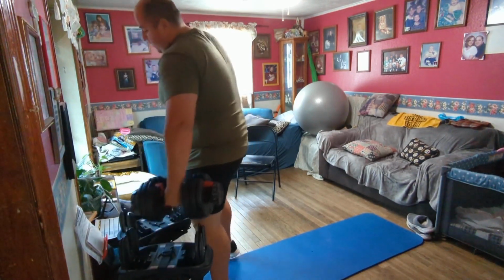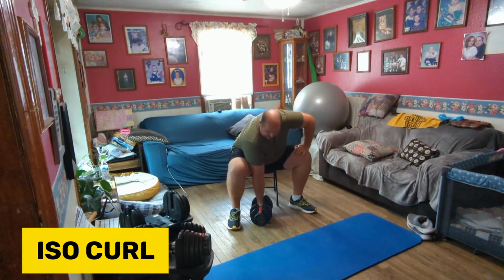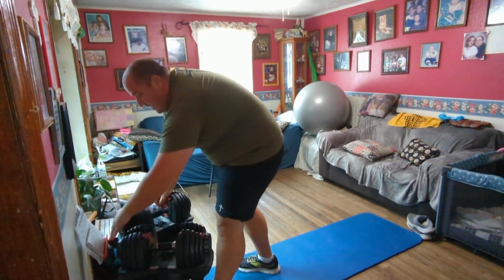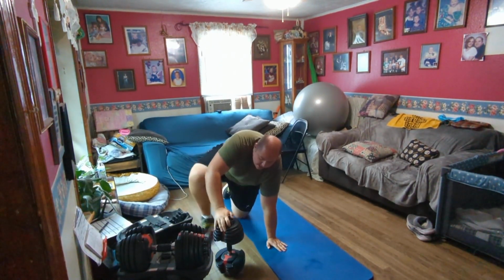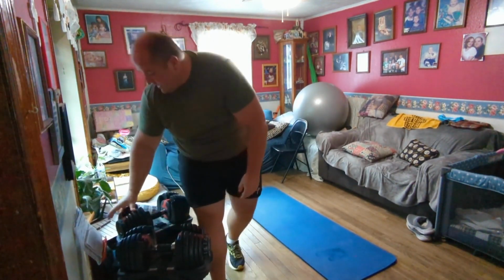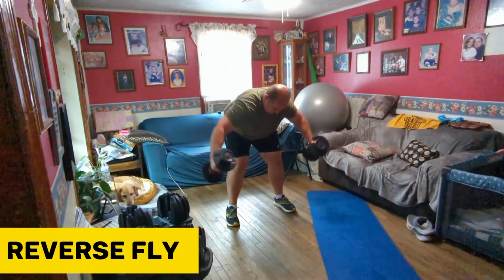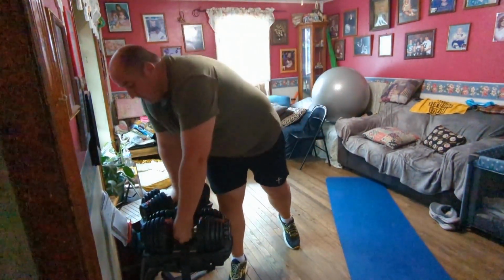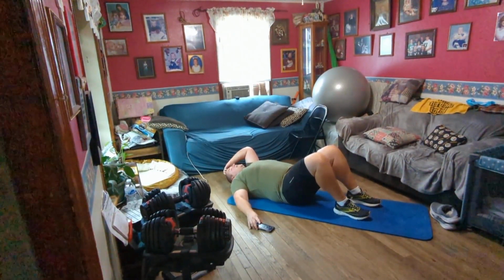30 Minute Back and Bicep Workout at Home with Dumbbells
The Perfect 30 Min Pull Workout for Muscle Growth At Home with Dumbbells. It's a Full Pull Workout at home, you can do each exercise with me , and you can pause video to complete your sets if needed.

In today's workout we have following things
Chapters :
Round 1 - Bent Row and Iso Curl 00:50 - 10:35
Round 2 - Pullover and Standing Bicep Curl 12:08 - 20:01
Round 3 - Wide Curls and Reverse Fly 20:50 - 27:10
Core - Cross Crunch and Scissor Kick 3 sets 30 seconds each move with a 15 second break in between. 28:20 - 33:00

𝙈𝙖𝙩𝙩 𝘼𝙣𝙙 𝙅𝙚𝙨𝙨 𝙄𝙣𝙛𝙤𝙧𝙢𝙖𝙩𝙞𝙤𝙣

Jess and Matt here from Fat to Fit. We've been Registered Nurses for over 20 years between the two of us. Our goal with this channel is to provide Christian fitness content to help you in weight lifting, losing weight, building muscle, and burning fat. We've walked this path before and did amazing things, but this time we're bringing you along for the ride.

Hey Guys, I'm now a Brand Ambassador for Three Nails Clothing.